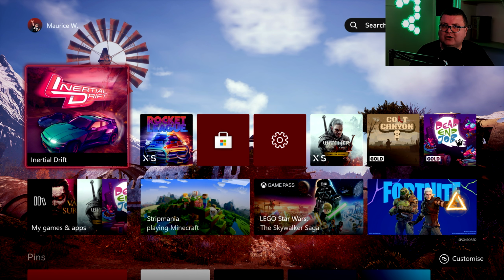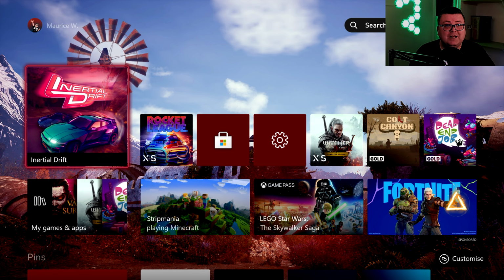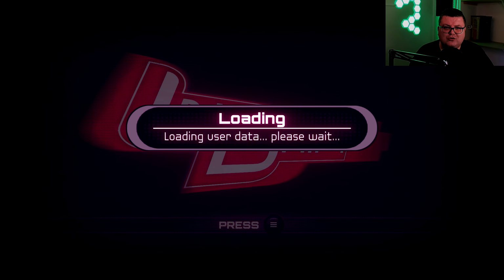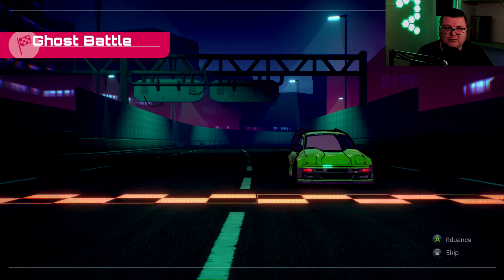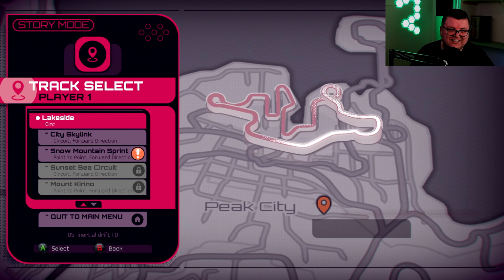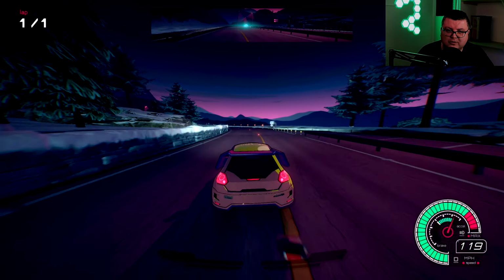Xbox Series S | Inertial Drift | Graphics test/First Look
FiFine Microphone